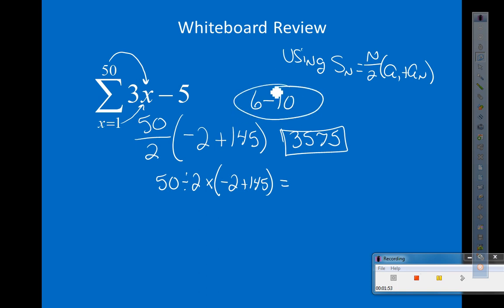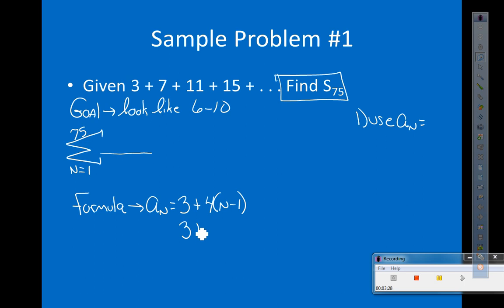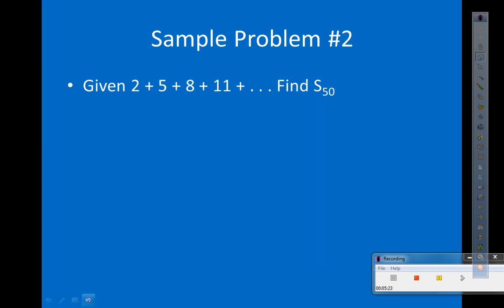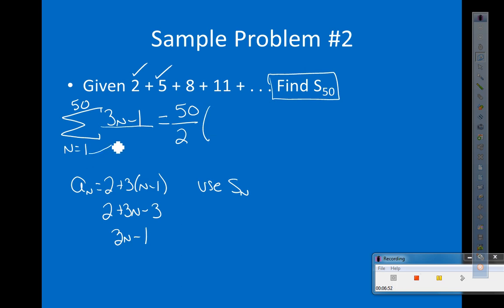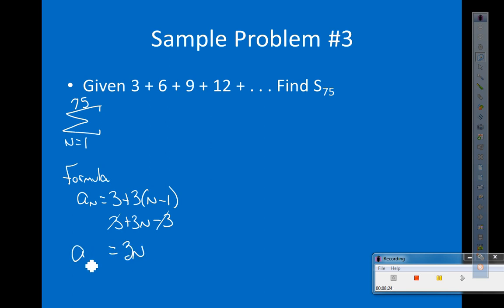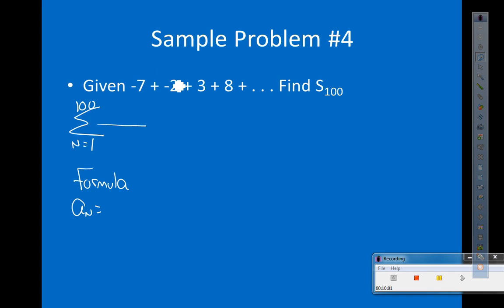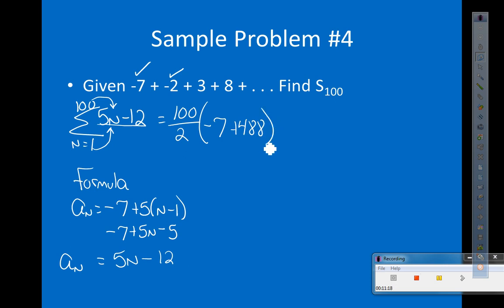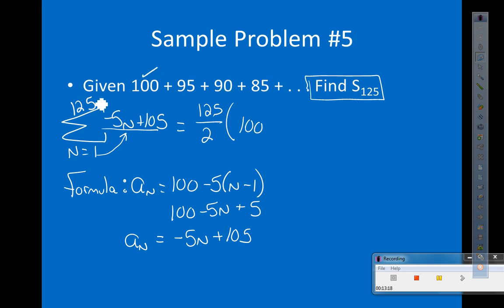Day 3 arithmetic series part 2